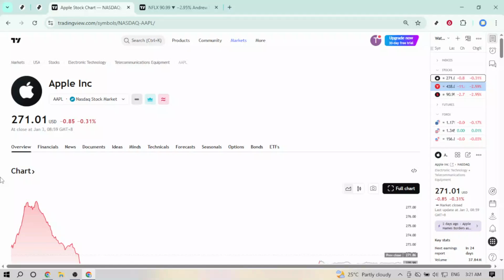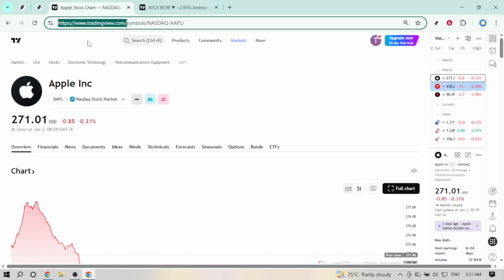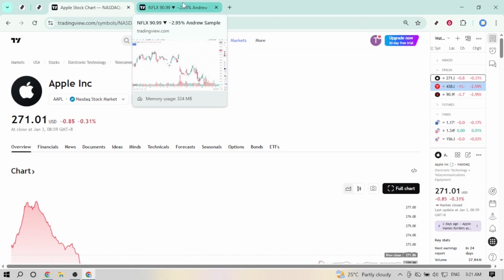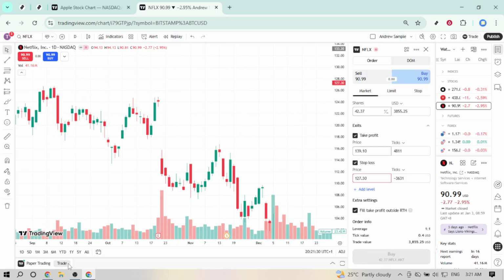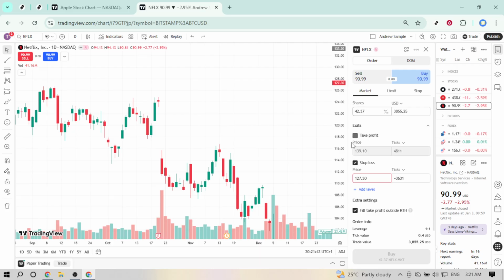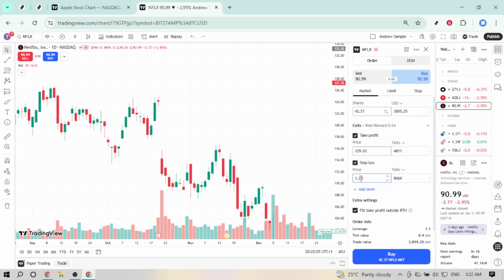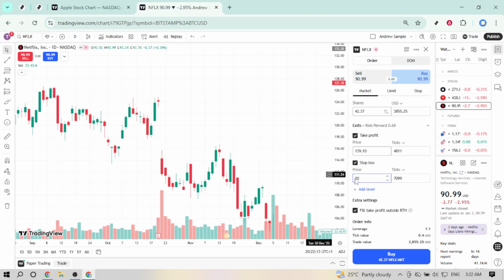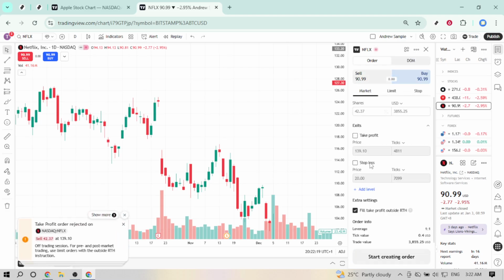How To Set Stop Loss And Take Profit In Tradingview (Quick Guide)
In this comprehensive tutorial, we explore the essential features of Tradingview, specifically focusing on how to set stop loss and take profit for your trades. Understanding these tools is crucial for effective risk management and can significantly improve your trading outcomes.

By watching this video, you'll gain valuable insights into using Tradingview to optimize your trades. We'll guide you step-by-step, ensuring you know exactly how to implement these strategies in your own trading sessions. Watch till the end to empower your trading skills!